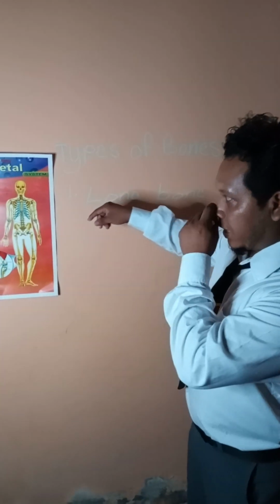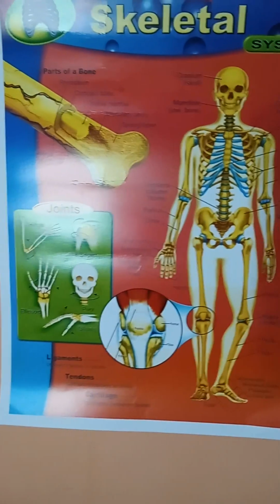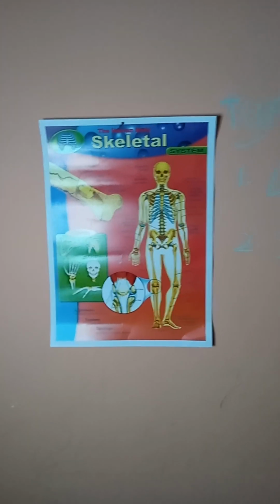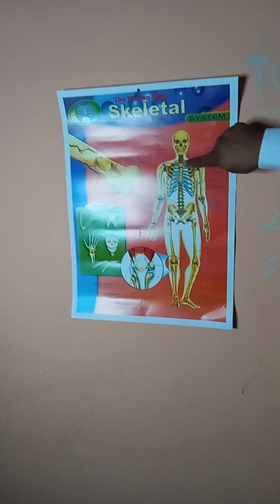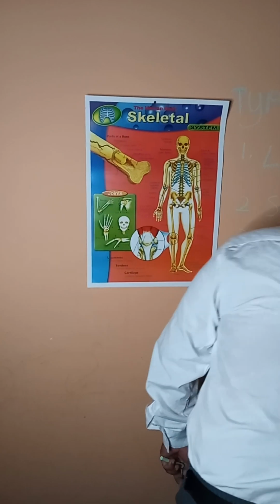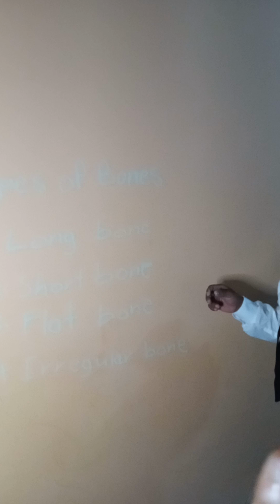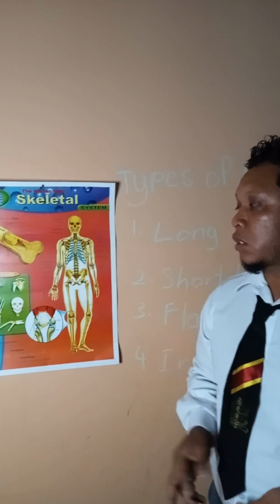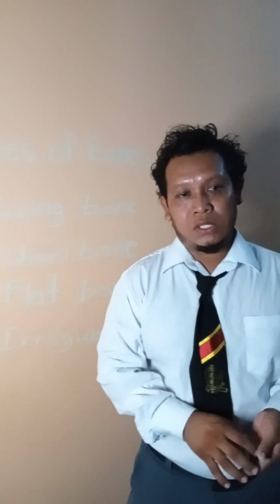TCL on the topic types of bones